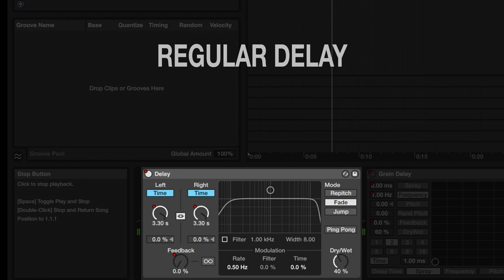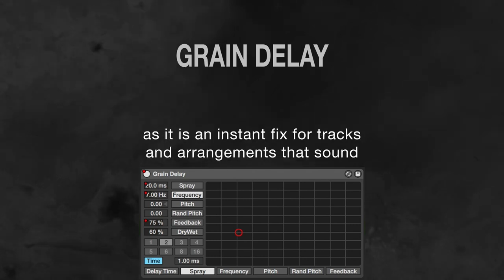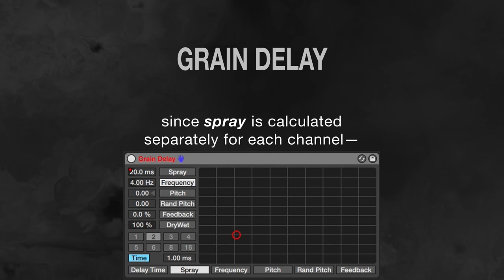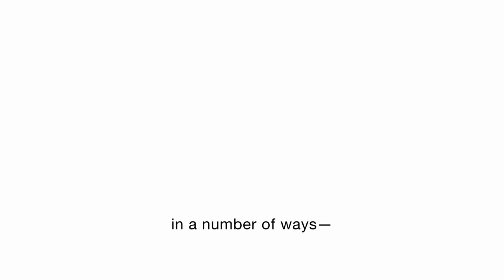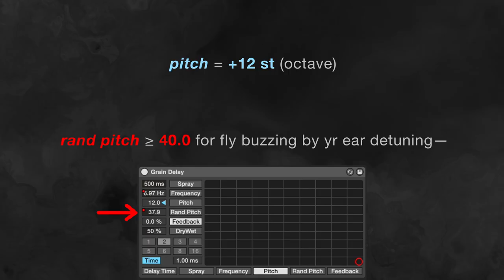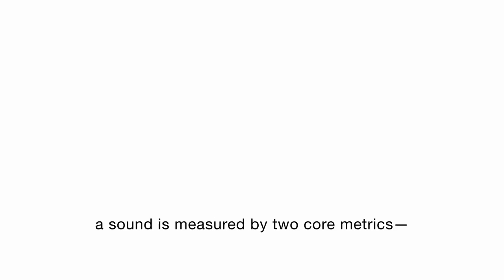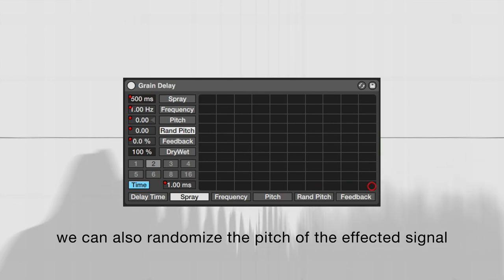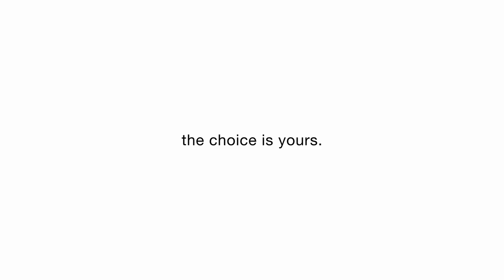ableton sound design | GRAIN DELAY [2/2] Applications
part 2 of a 2 part series on
GRAIN DELAY

0:00 intro
0:32 as a resonator
4:29 as a stereo widener
5:39 as a rubberizer
8:22 as a harmonizer
12:59 as a texturizer
16:54 outro